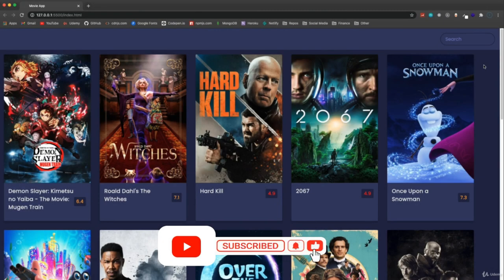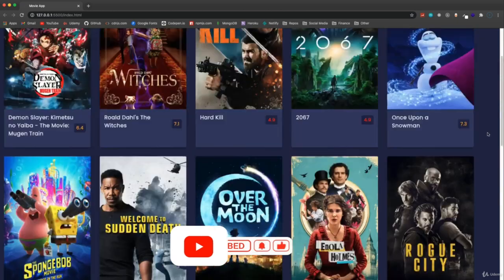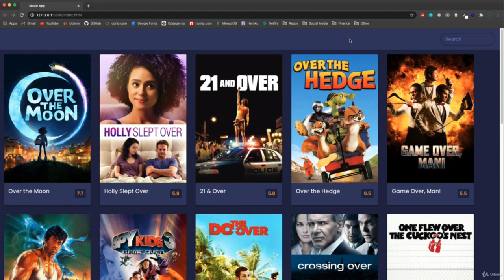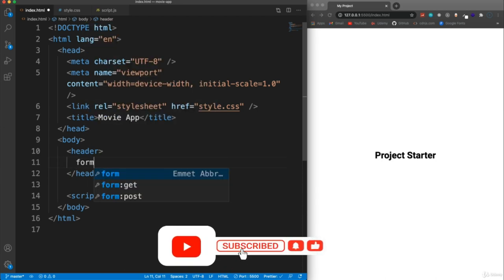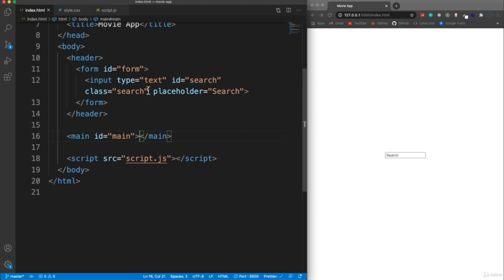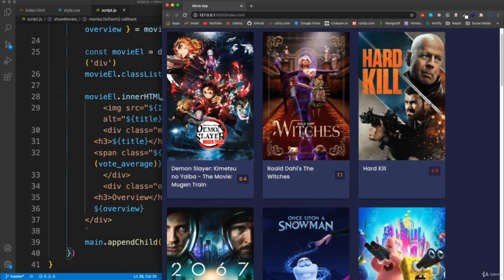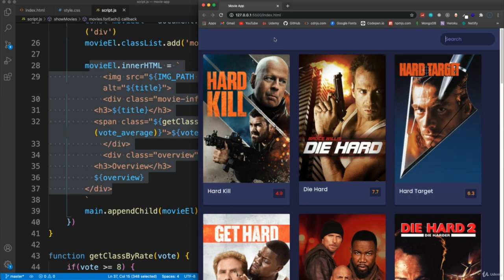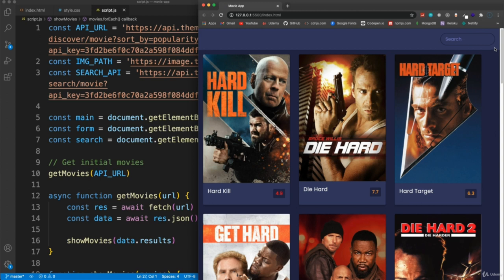Uncover the Secrets of Building Your Own Movie Website - HTML, CSS & JavaScript Explored!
In this video, we're going to be uncovering the secrets of building your own movie website. We're going to be using HTML, CSS and JavaScript to build our website, so make sure to watch to find out all the tips and tricks!

If you're interested in building your own movie website, then this video is for you! We're going to be covering all the basics of HTML, CSS and JavaScript, so make sure to watch and learn everything you need to know to get started!
In this video, we're going to be uncovering the secrets of building your own movie website. We're going to be using HTML, CSS and JavaScript to build our website, so make sure to watch to find out all the tips and tricks!If you're interested in building your own movie website, then this video is for you! We're going to be covering all the basics of HTML, CSS and JavaScript, so make sure to watch and learn everything you need to know to get started!In this video, we're going to be uncovering the secrets of building your own movie website. We're going to be using HTML, CSS and JavaScript to build our website, so make sure to watch to find out all the tips and tricks!If you're interested in building your own movie website, then this video is for you! We're going to be covering all the basics of HTML, CSS and JavaScript, so make sure to watch and learn everything you need to know to get started!